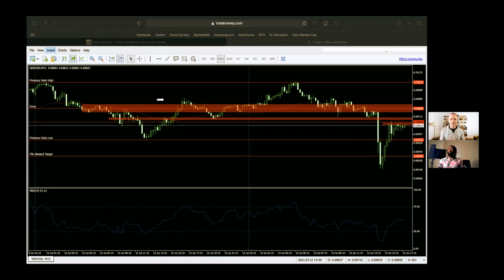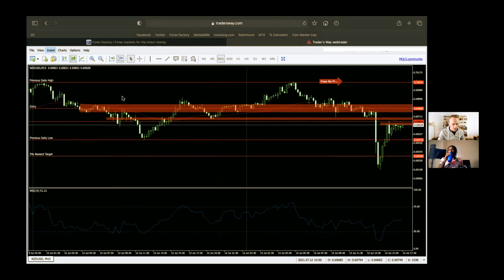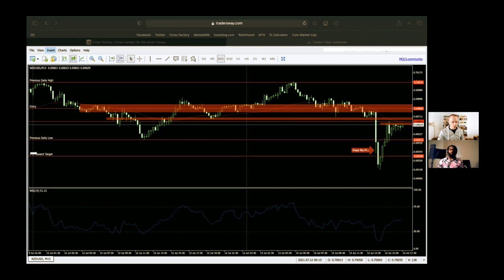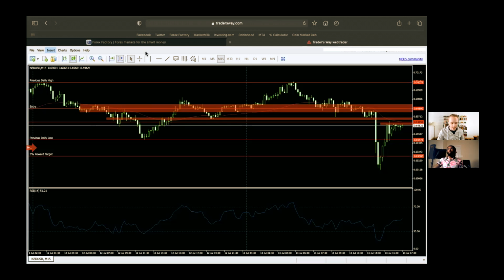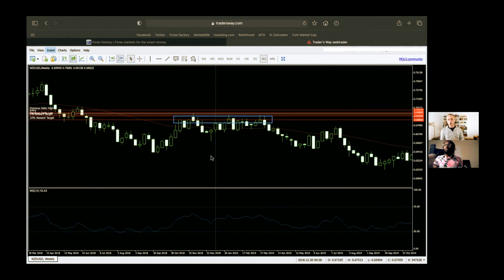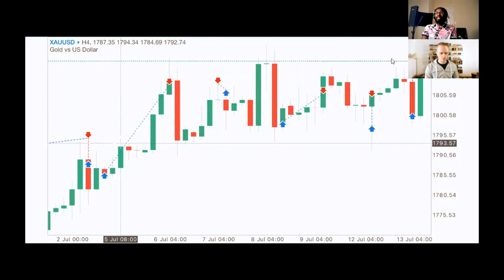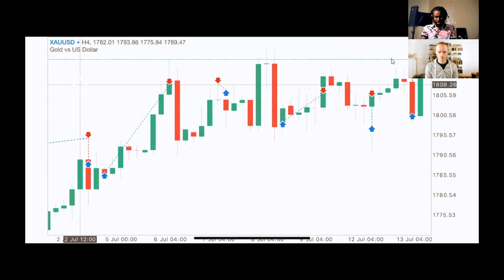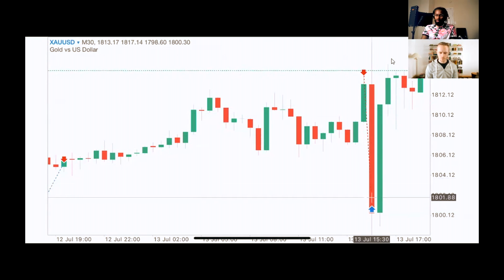Caught 50 pips in 30 MINUTES! | Forex Trading Recap | 07/13/21